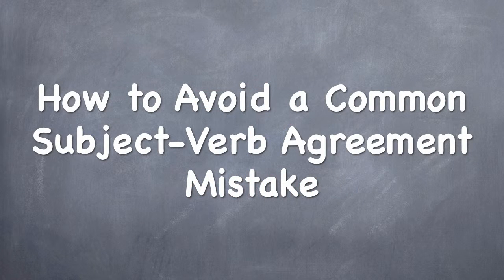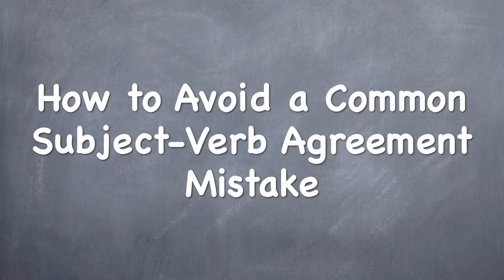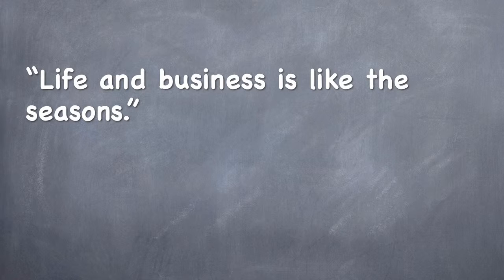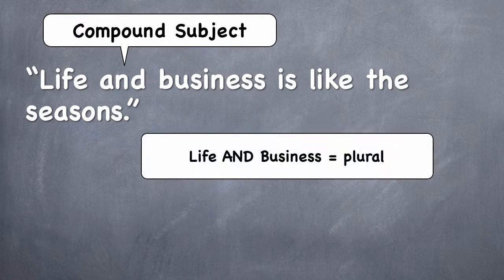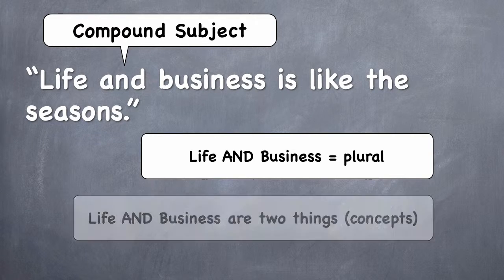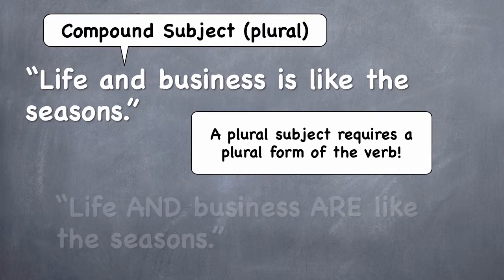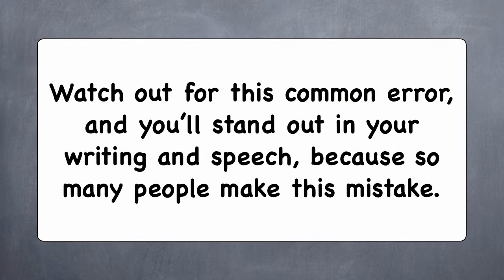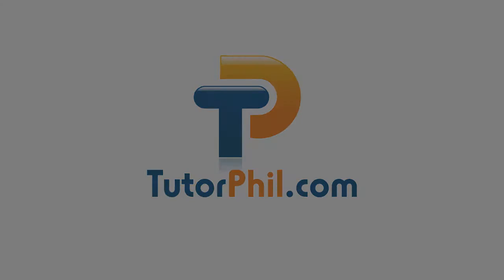Subject-Verb Agreement: Avoiding a Common Compound Subject Mistake